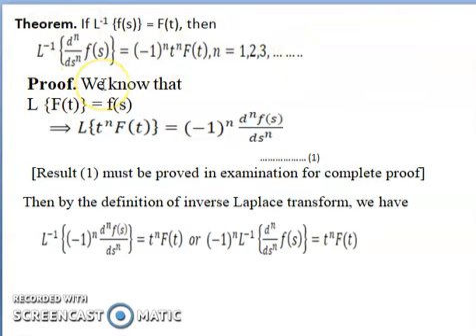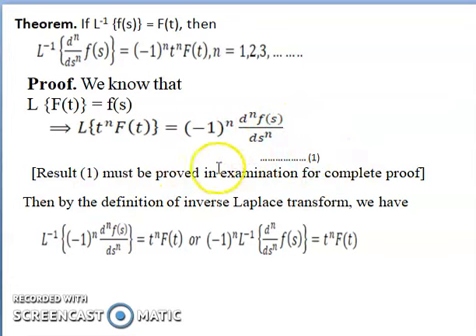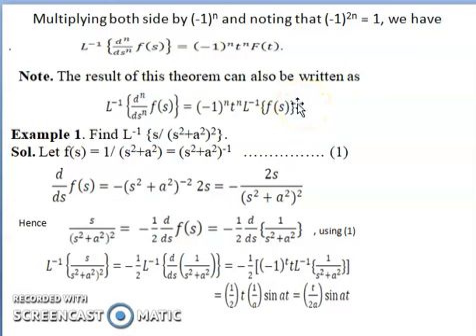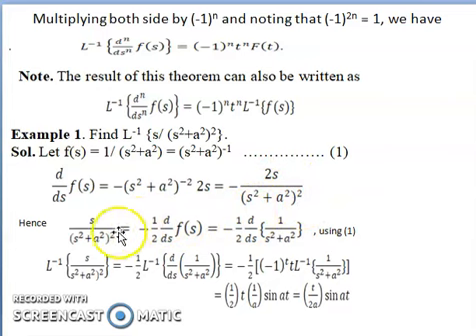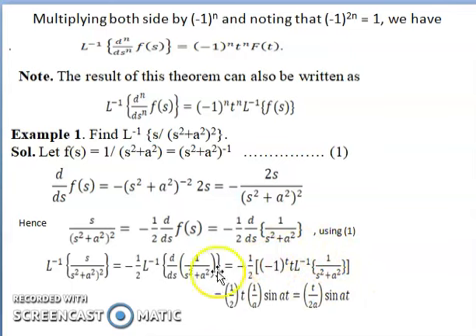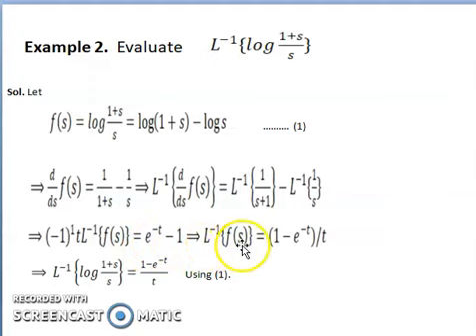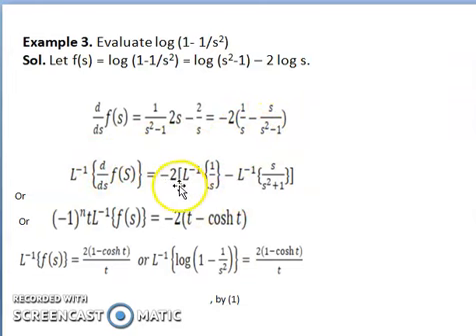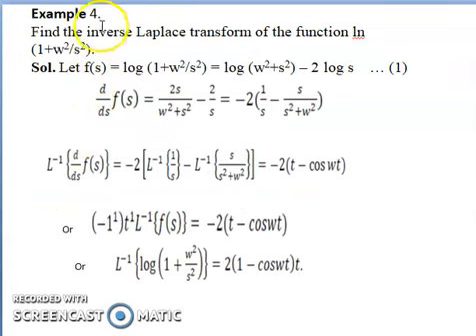Inverse Laplace Transform of Derivatives I Proof with Examples I By Dr.A.K.Thakur Sir.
This video lecture -13 of Inverse Laplace Transform of Derivatives I Proof with Examples| Problems  & Concepts  by Dr.A.K.Thakur sir  will help ,Engineering and Basic Science students to understand Probability. Some  other more  topics of Mathematics :
1. Successive Differentiation
2. Differential Calculus
3.Engineering Mathematics
4. B.Sc. Mathematics
5. GATE
6. IITJAM
7. CSIR NET

Thanks
Dr.A.K.Thakur